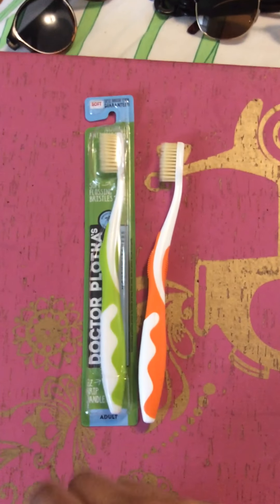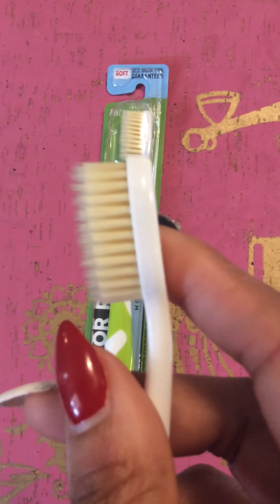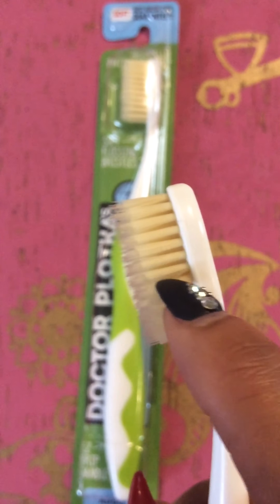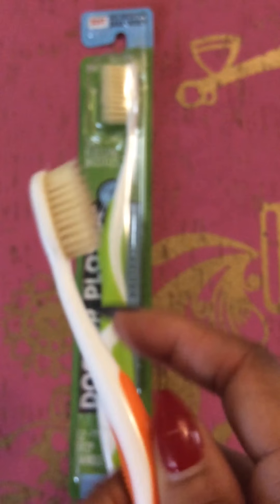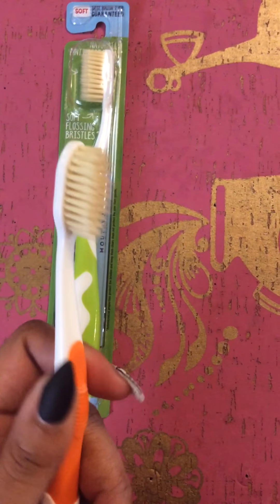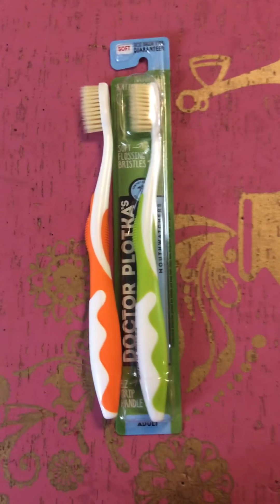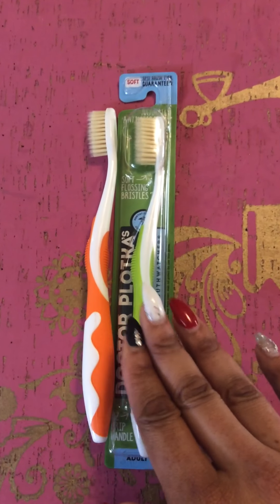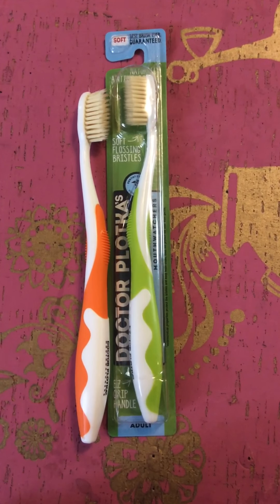Doctor Plotka Mouthwatchers toothbrush review